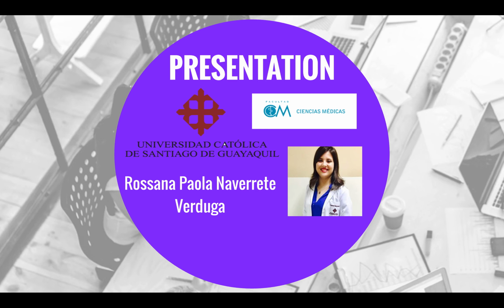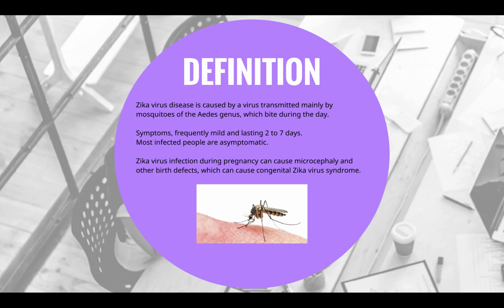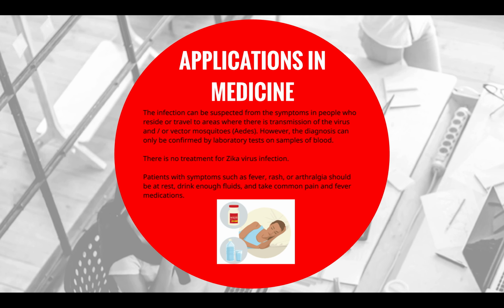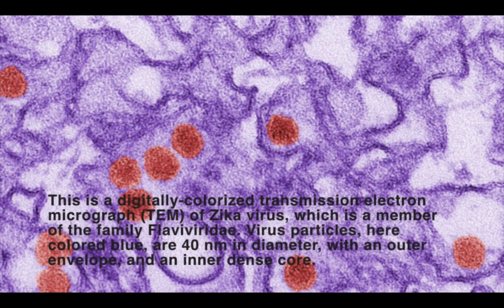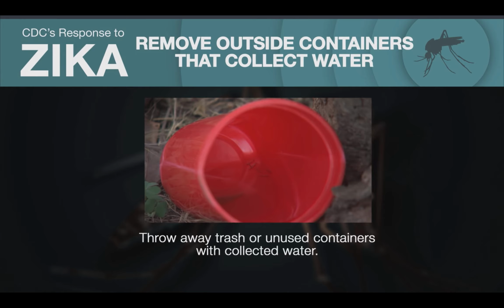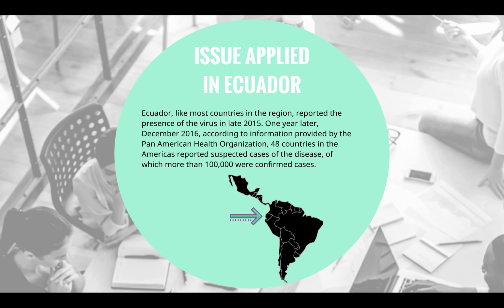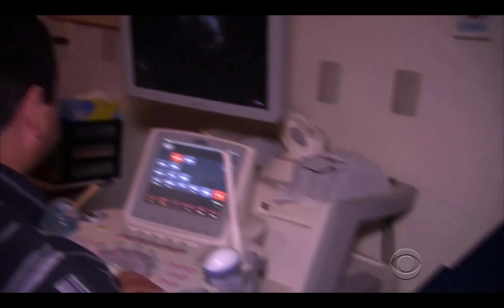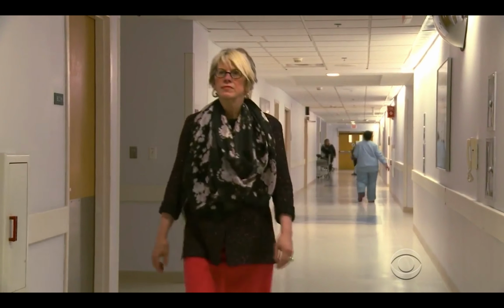ZIKA Virus Complications